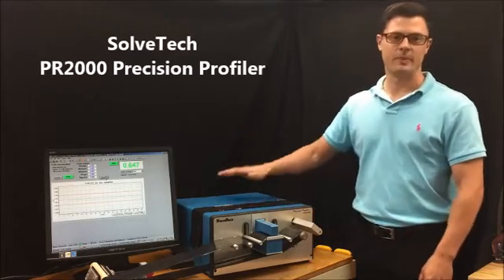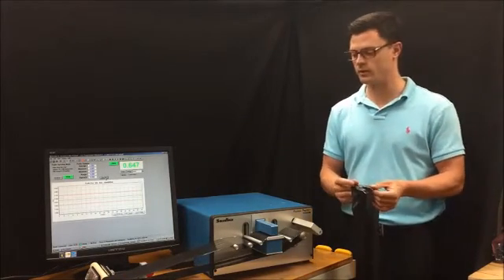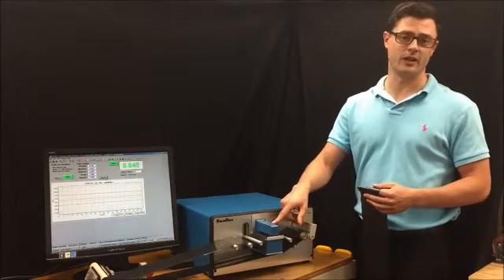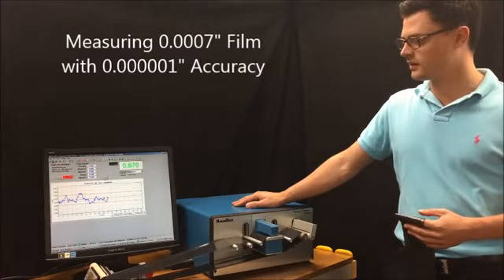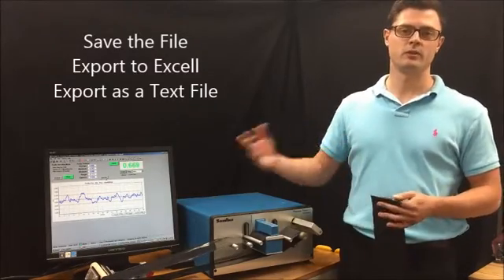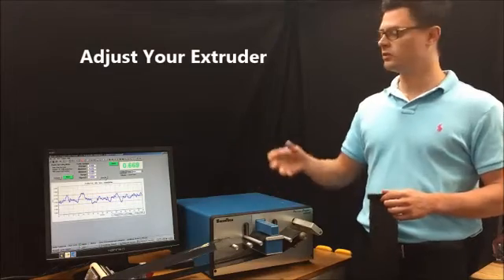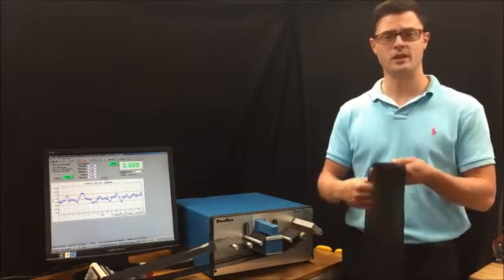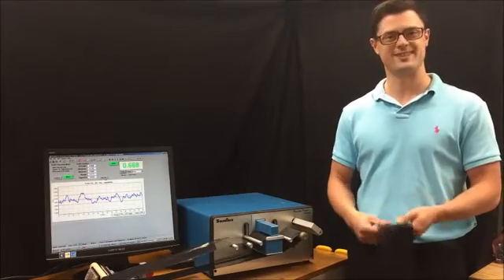PR2000 Intro Video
What is a PR2000 Precision Profiler and Why Do I Need One? The PR2000 is a great answer to the question "How do I measure plastic film?"

It is the most accurate plastic thickness gauge on the market.  Measure thin or thick films with the highest precision and repeatability

SolveTech, Inc.
1711 Philadelphia Pike
Wilmington, DE 19809